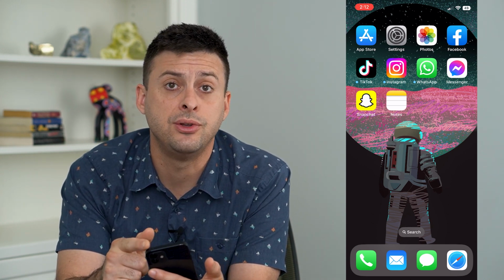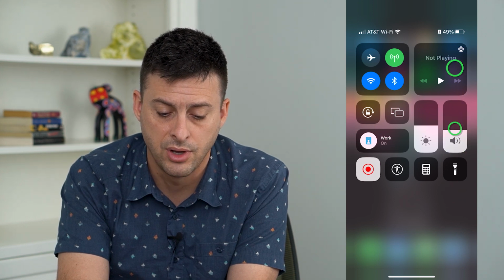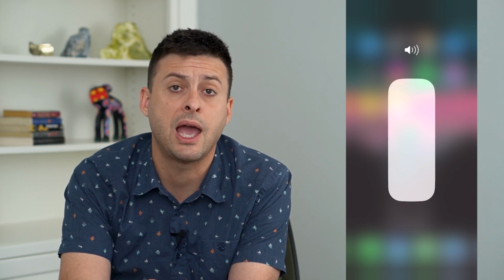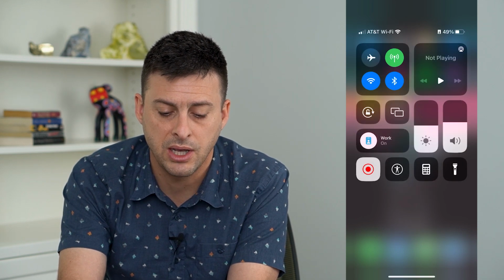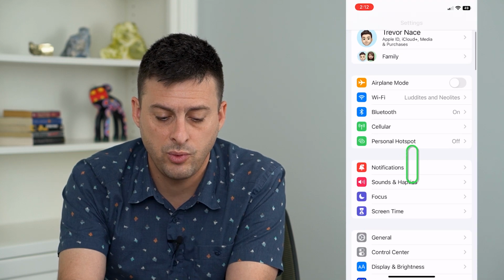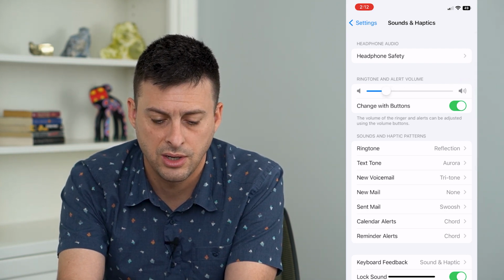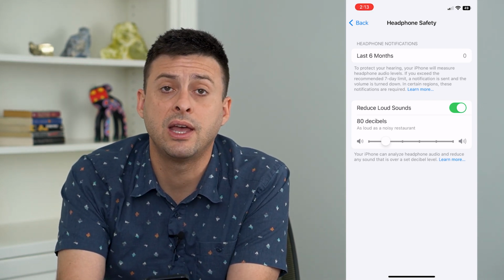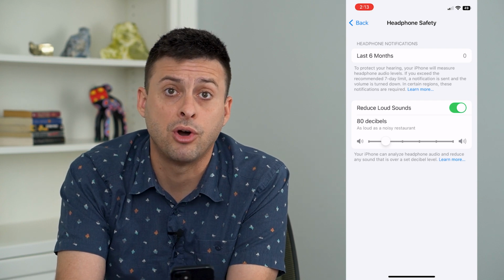How To Fix FaceTime Volume Too Loud On iPhone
Let's fix your FaceTime call if the volume is too loud or on speaker phone and adjust the volume to normal on iPhone.